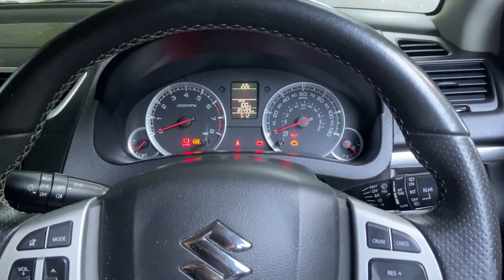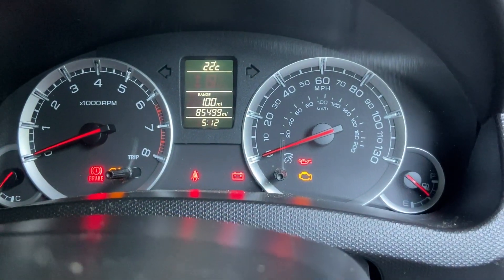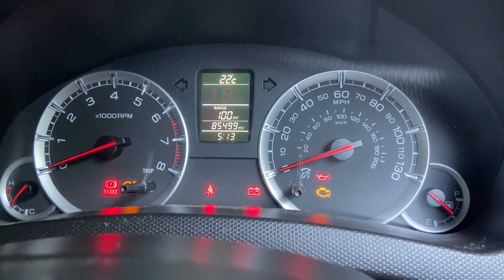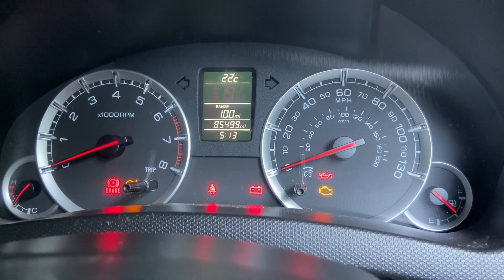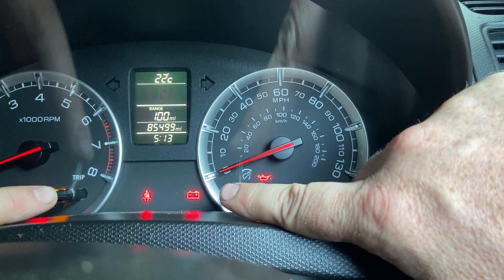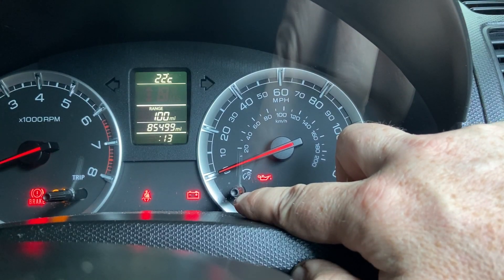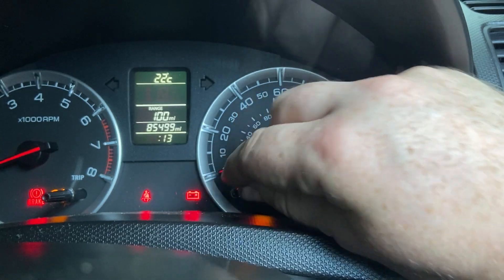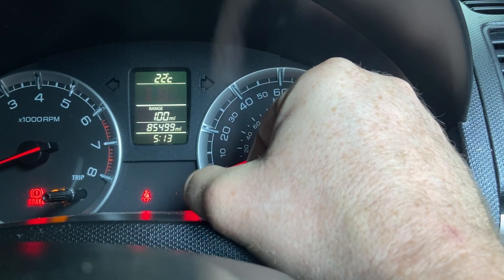How to reset the time clock on a Suzuki Swift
How to reset the time on a Suzuki Swift 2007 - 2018